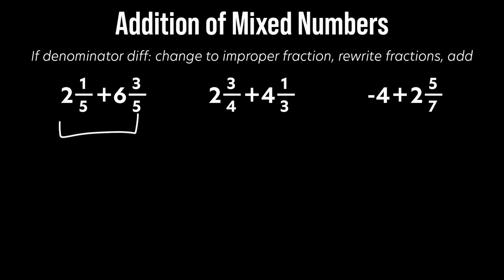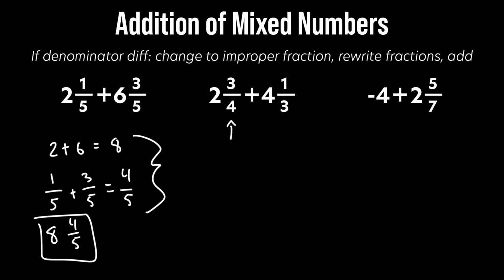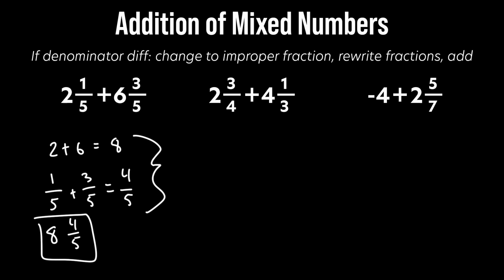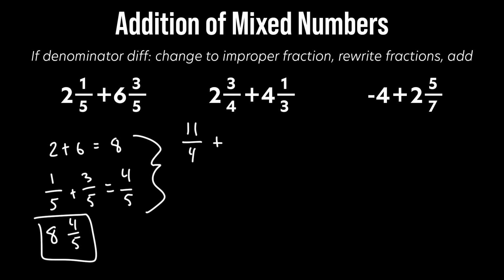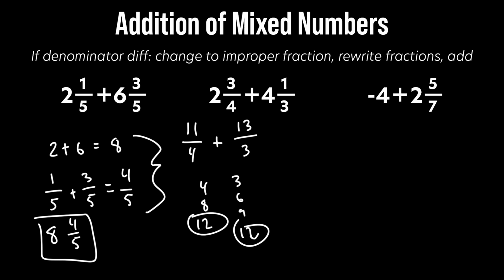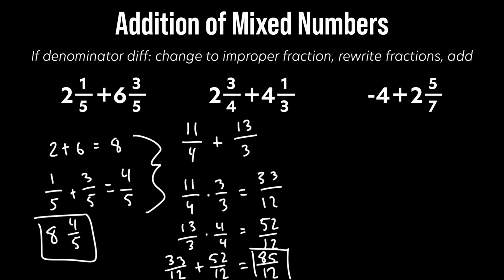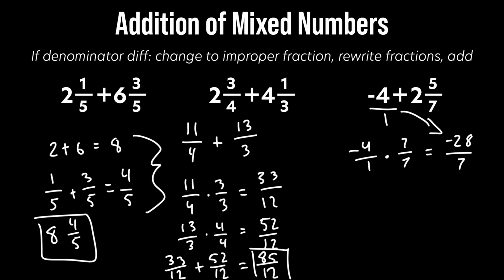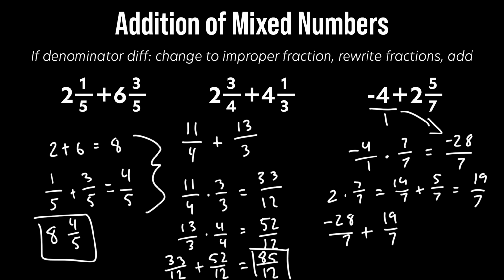Adding Mixed Numbers in 4 minutes - PreAlgebra